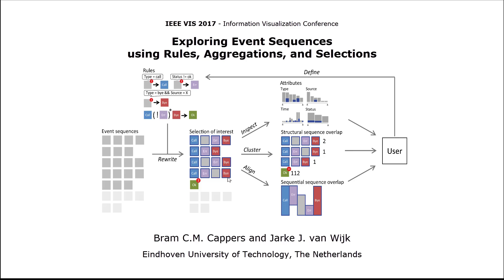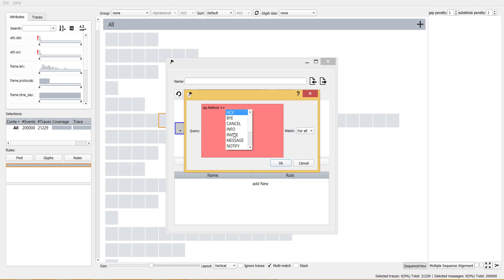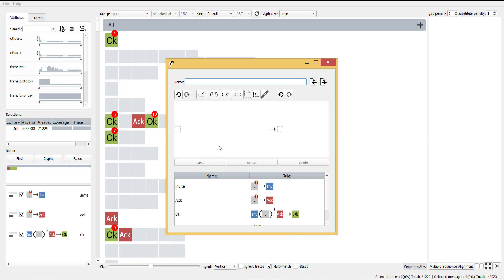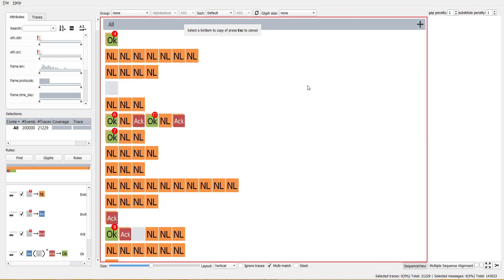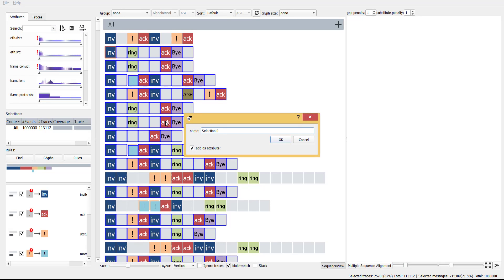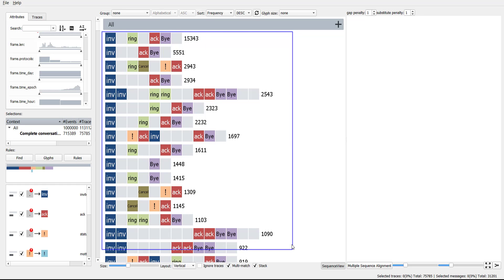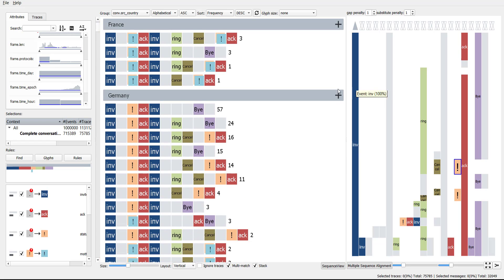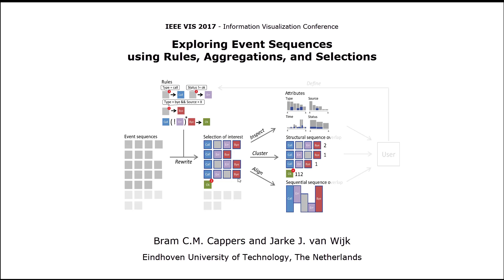Exploring Multivariate Event Sequences using Rules, Aggregations, and Selections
Multivariate event sequences are ubiquitous: travel history, telecommunication conversations, and server logs are some examples. Besides standard properties such as type and timestamp, events often have other associated multivariate data.
Current exploration and analysis methods either focus on the temporal analysis of a single attribute or the structural analysis of the multivariate data only.
We present an approach where users can explore event sequences at multivariate and sequential level simultaneously by interactively defining a set of rewrite rules using multidimensional regular expressions. Users can store resulting patterns as new types of events or attributes to interactively enrich or simplify event sequences for further investigation. In \system{} we provide a bottom-up glyph-oriented approach for multivariate event sequence analysis by searching, clustering, and aligning them according to newly defined domain specific properties. We illustrate the effectiveness of our approach with real-world data sets including telecommunication traffic and hospital treatments.